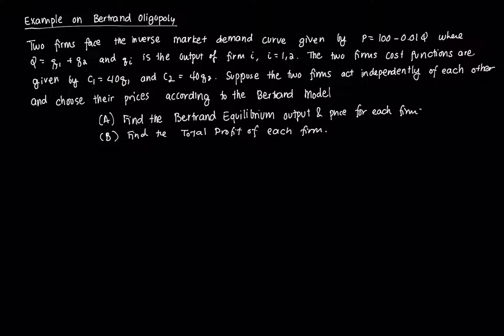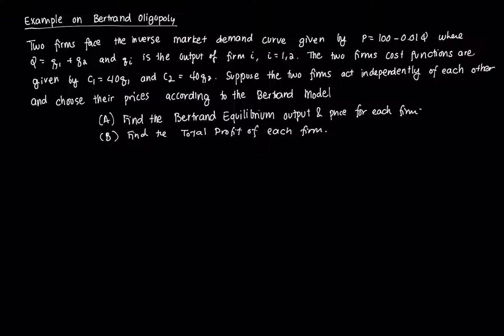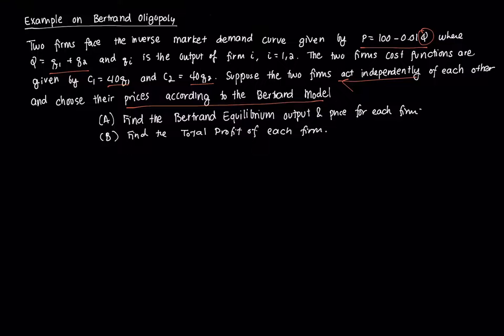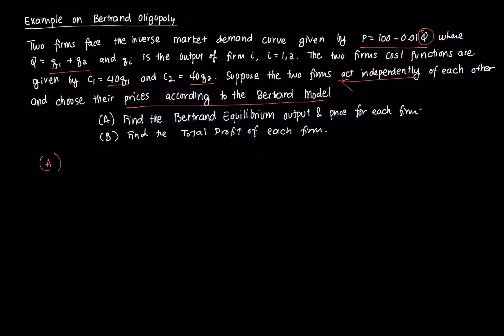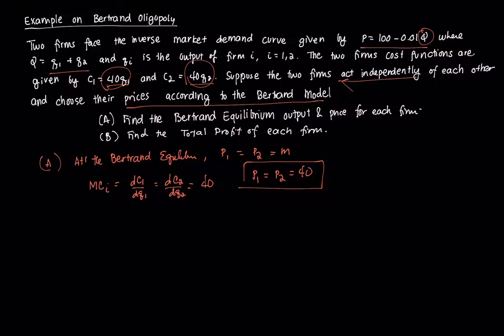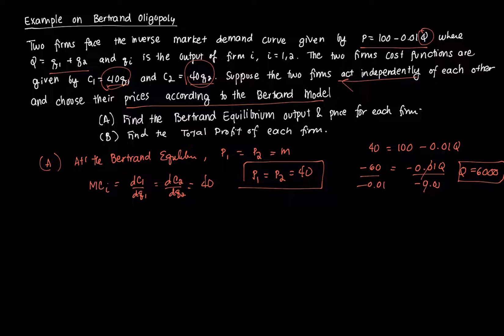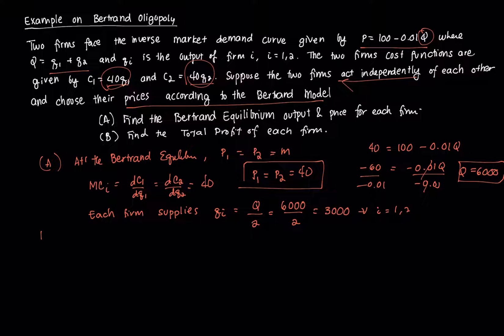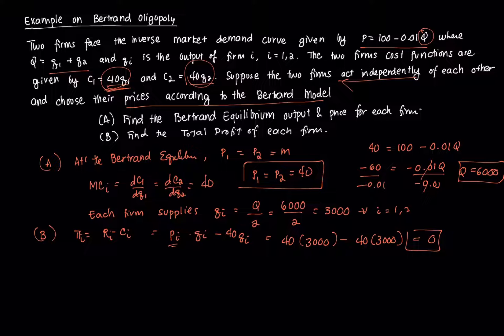Example of Bertrand Oligopoly using Calculus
This video goes through an example of Bertrand oligopoly using calculus